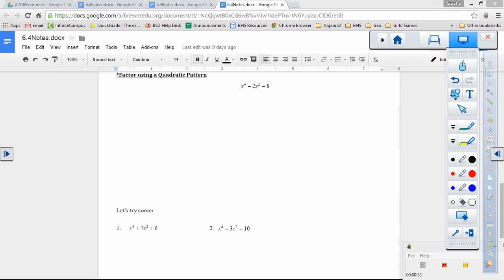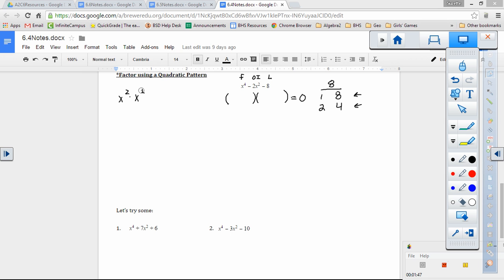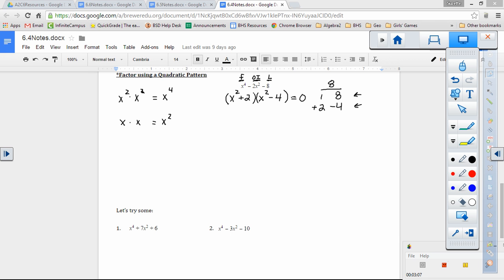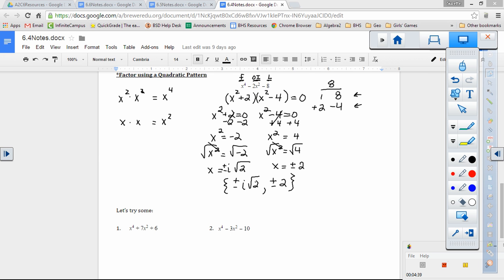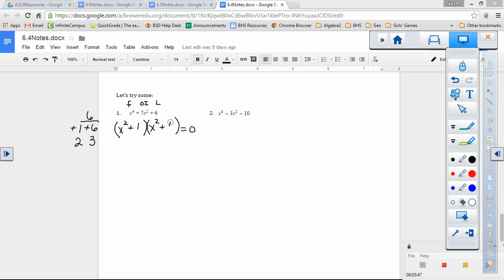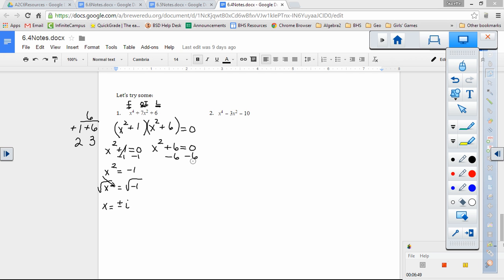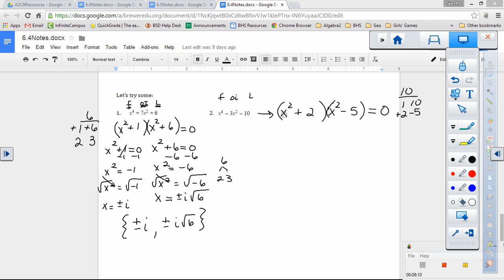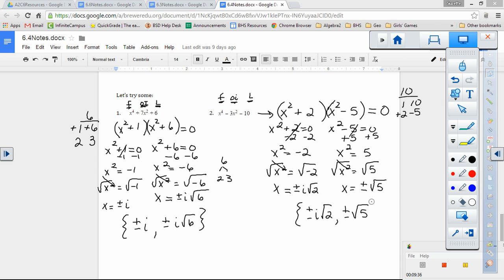6 4SolvebyFactor QuadraticPattern